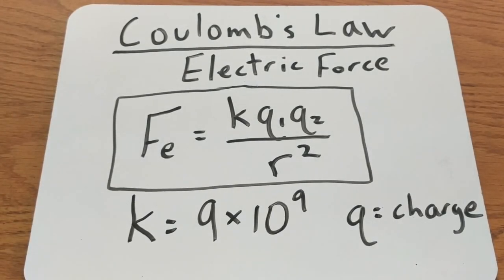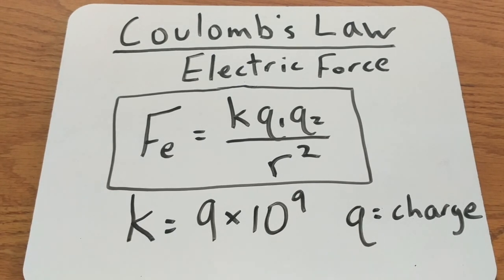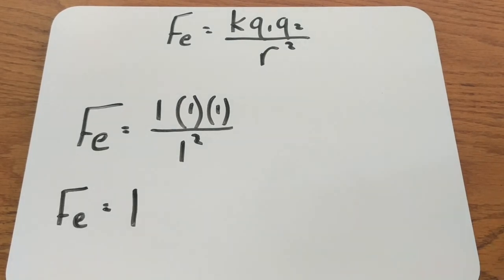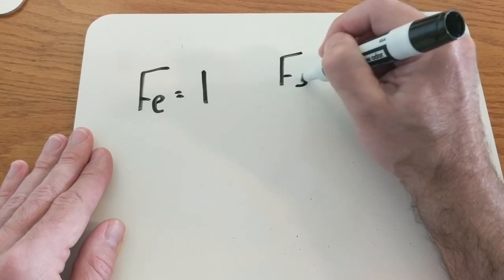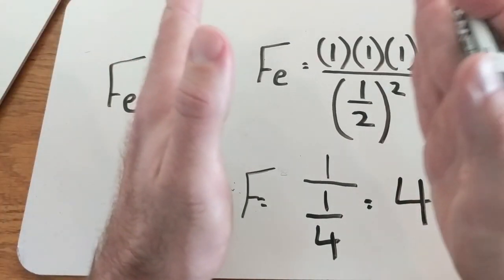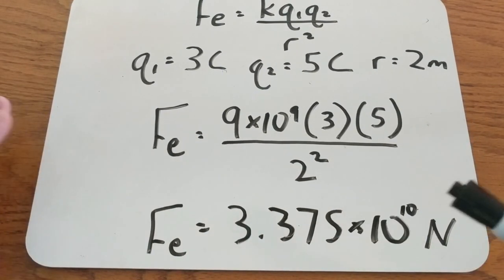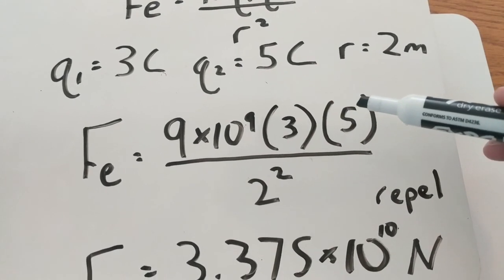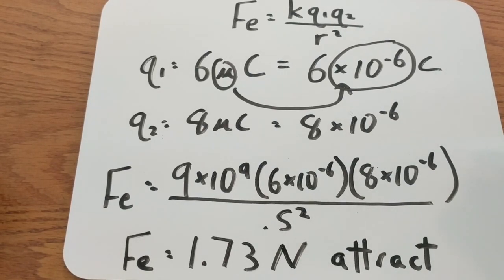Coulomb's Law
This is a lesson on using Coulomb's Law